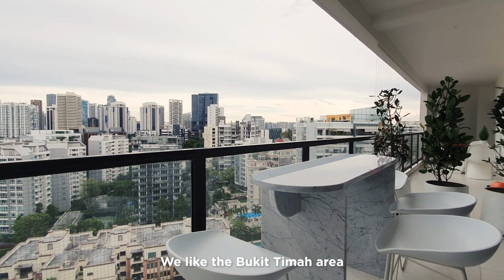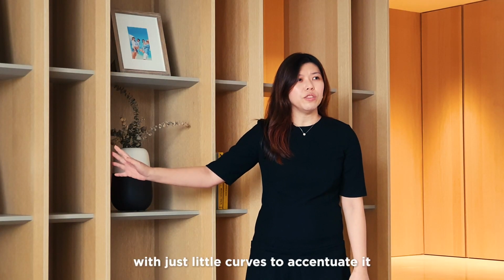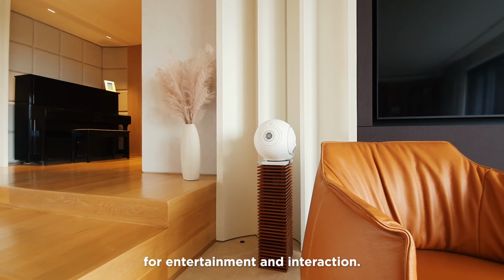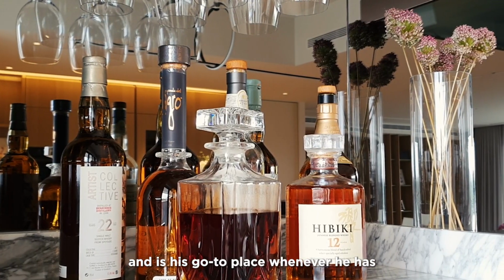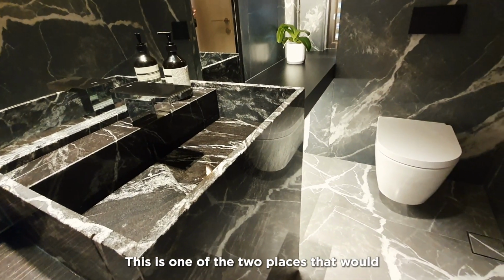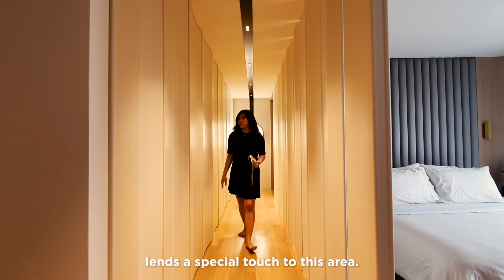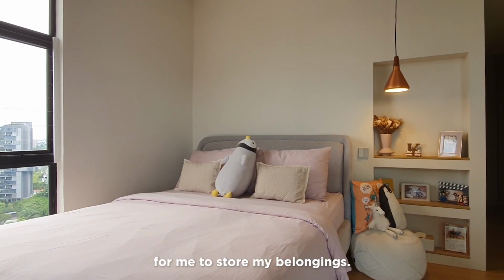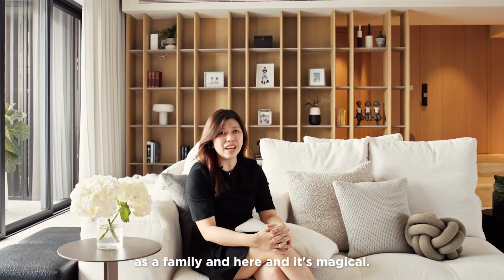House Tour: Modern Step Down Sunken Living Room in this 3,300 sq ft Bukit Timah Condo in Singapore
One of the reasons why many families choose to live in a single-floor apartment over a multi-storey landed home is because having everything on one level is more conducive for family bonding.

Home: A four-turned-three bedroom condominium in Bukit Timah, Singapore
Size: 3,300 sq ft
Who lives here: A couple and their two children
Interior Designer: Architology